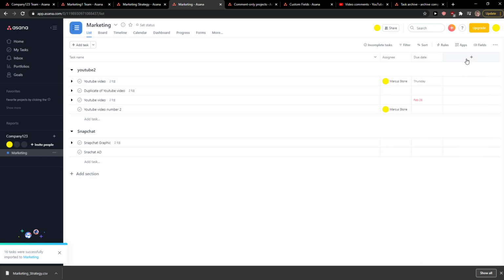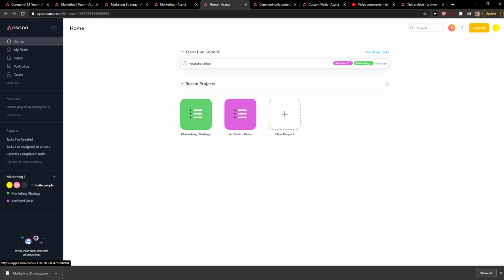How To Move Projects Between Workspaces In Asana